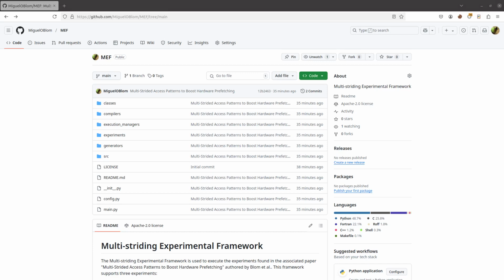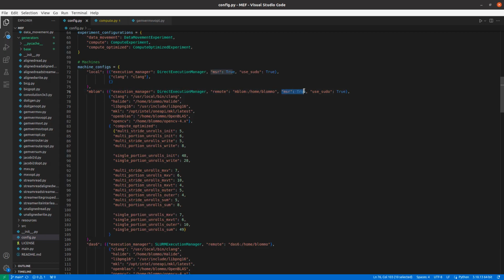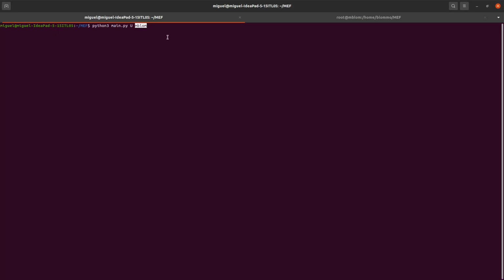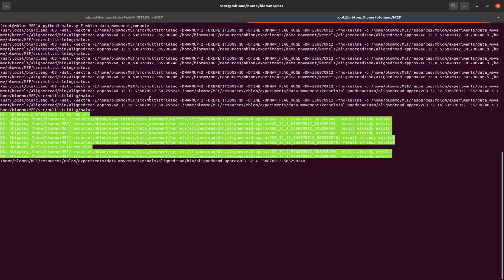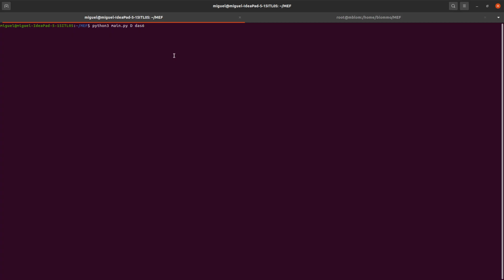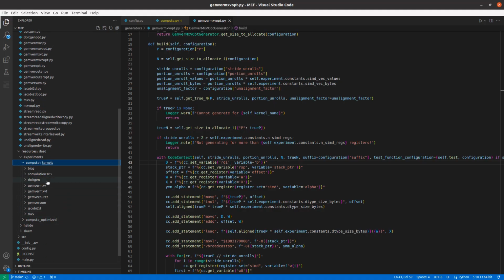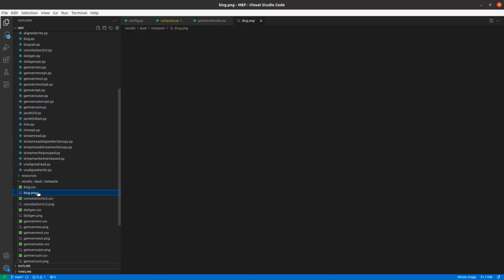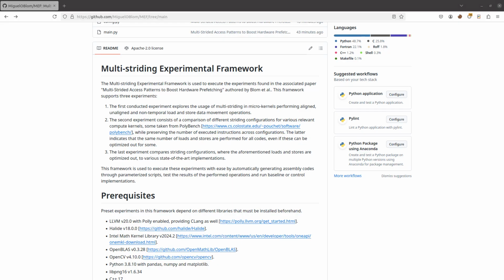Multi-striding Experimental Framework Introduction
Introduction to the Multi-striding Experimental Framework which accompanies the paper "Multi-Strided Access Patterns to Boost Hardware Prefetching" by Blom et al..